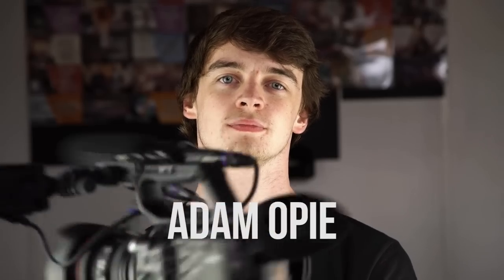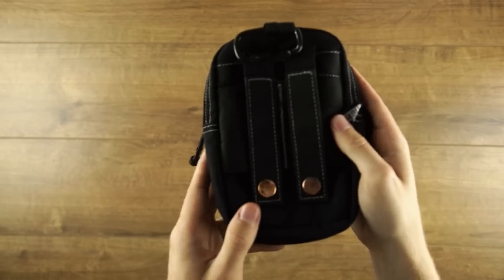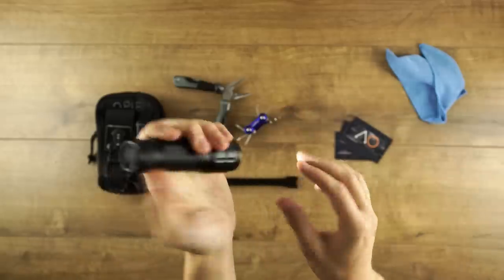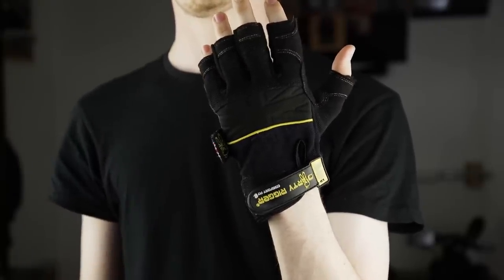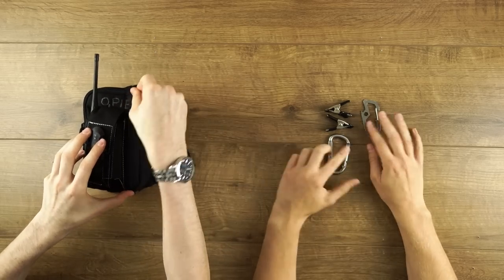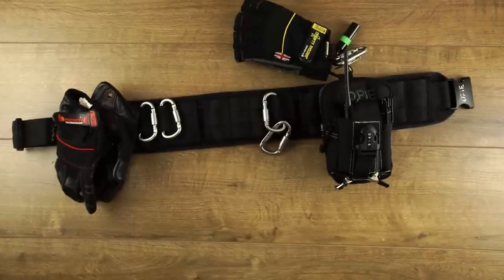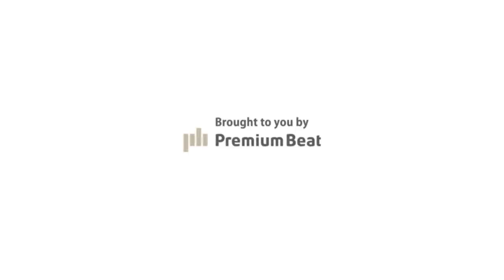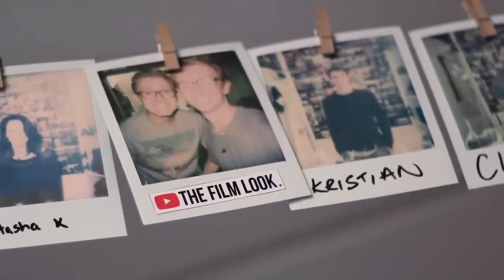The Filmmaker's Utility Belt!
A collection of handy equipment a filmmaker can carry with them on set to dominate the shoot and share their vision with the world; it all comes on a (very stylish) utility belt!

All the Kit